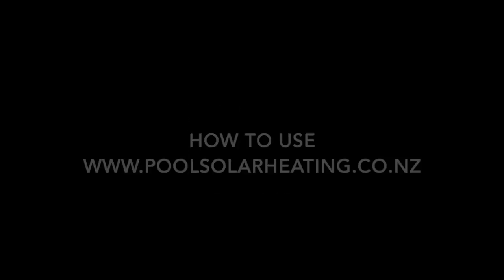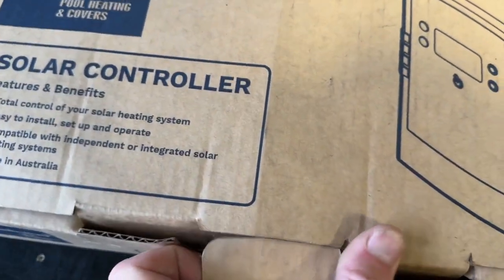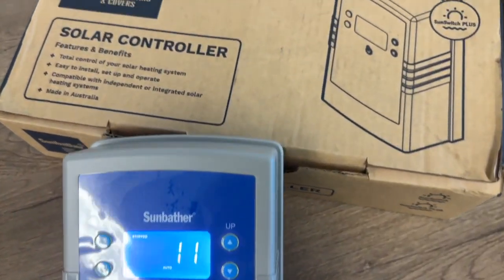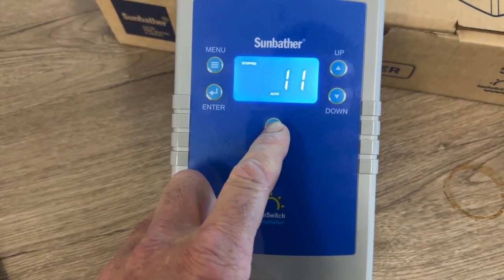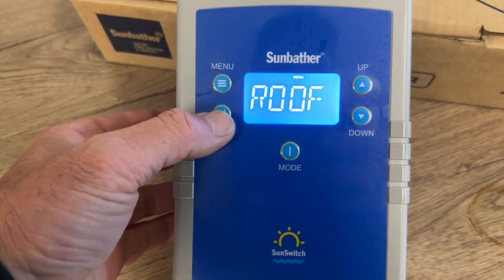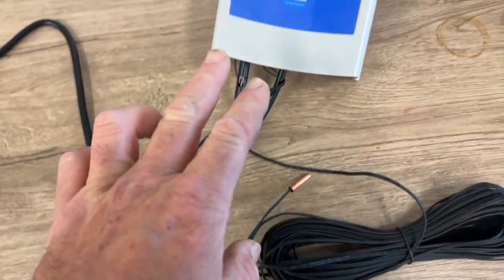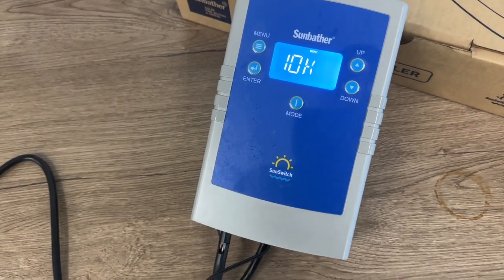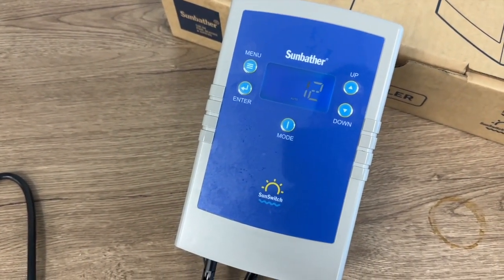Sunbather sunswitch v2 controller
Sunbather sunswitch v2 controller, wired controller un box and how to use video.